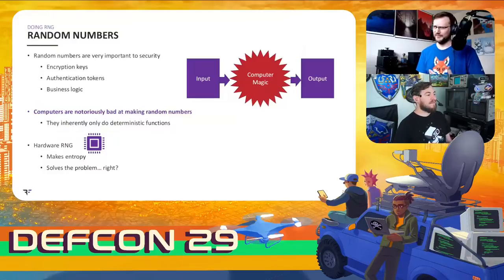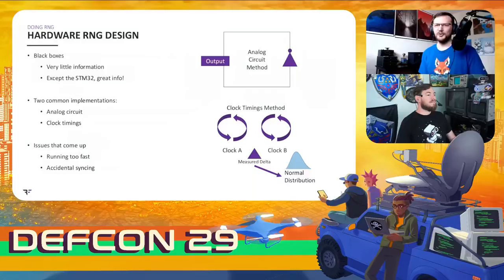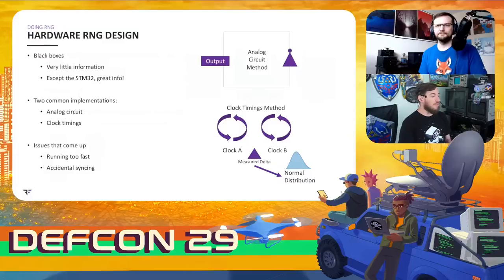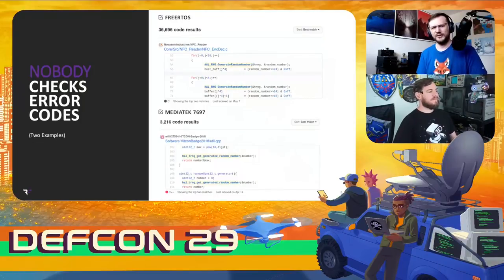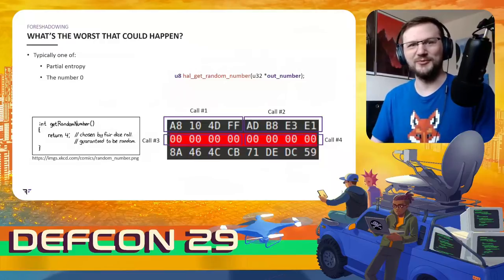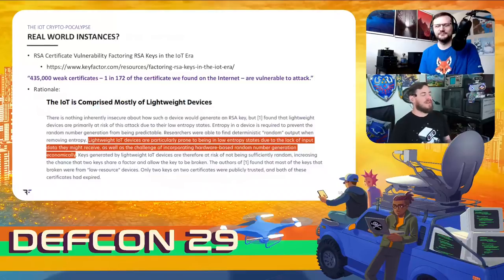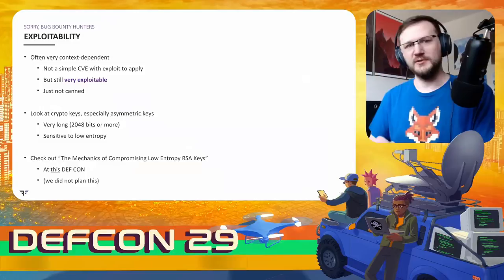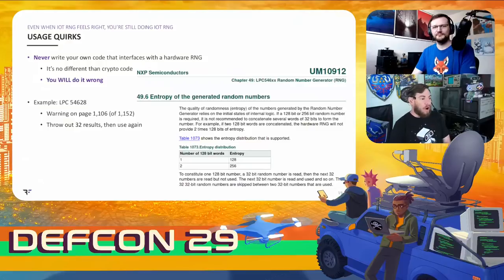DEF CON 29 - Dan Petro - You're Doing IoT RNG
Think of a random number between '0' and infinity. Was your number '0'? Seriously? Crap. Well unfortunately, the hardware random number generators (RNG) used by your favorite IoT devices to create encryption keys may not work much better than you when it comes to randomness. In this talk, we'll delve into murky design specs, opaque software libraries, and lots of empirical results. We wrote code for many popular IoT SoC platforms to extract gigabytes of data from their hardware RNGs and analyze them. What we found was a systemic minefield of vulnerabilities in almost every platform that could undermine IoT security. Something needs to change in how the Internet of Things does RNG. The vulnerabilities are widespread and the attacks are practical. RNG is bad out there - "IoT Crypto-pocalypse" bad.